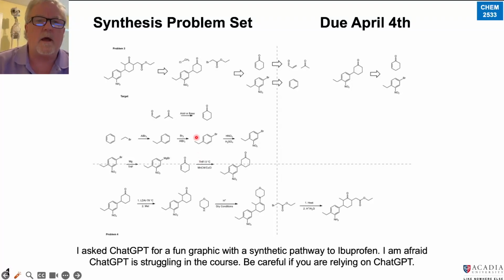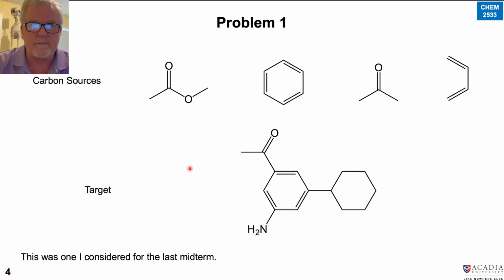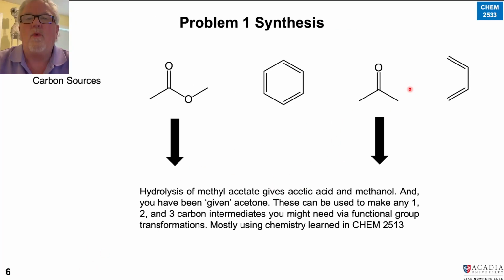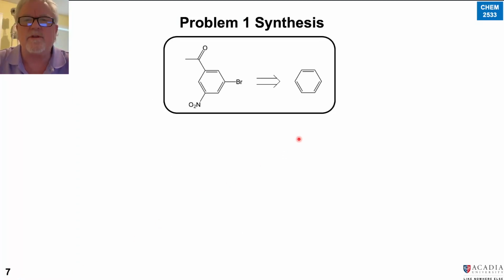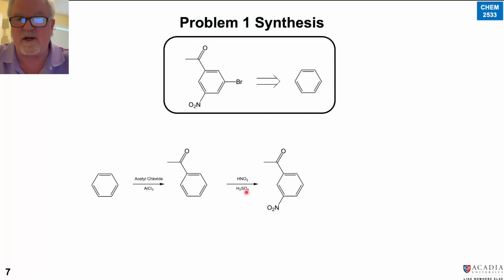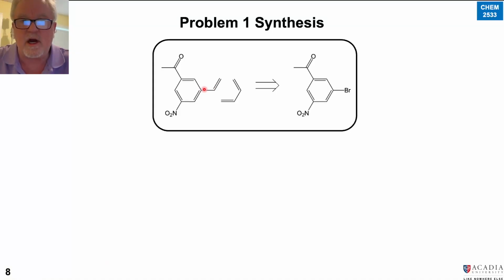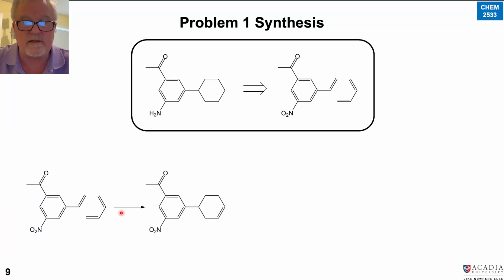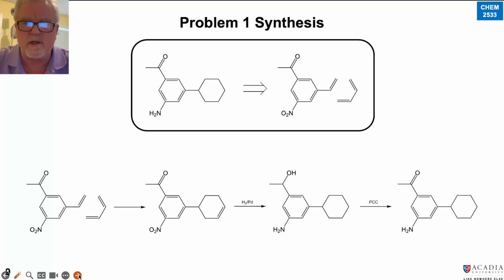CHEM 2533 (2025) Synthesis Problem 1